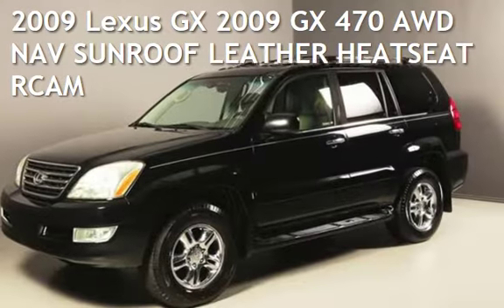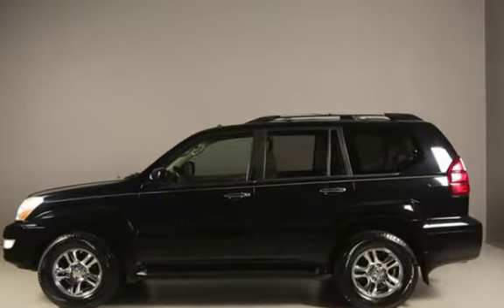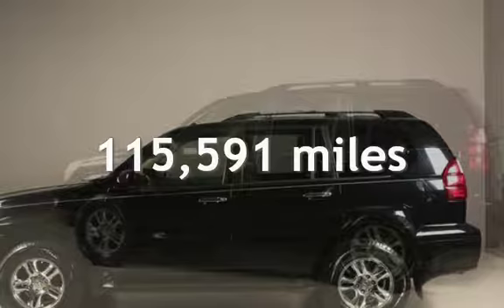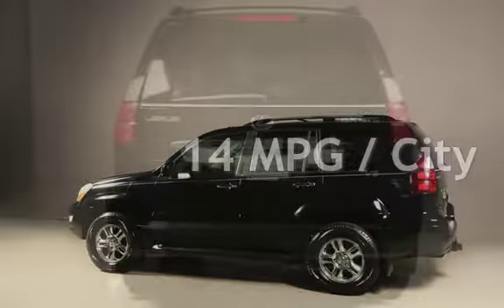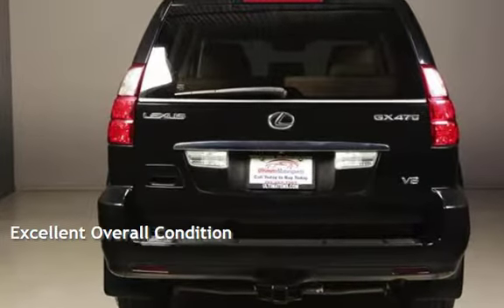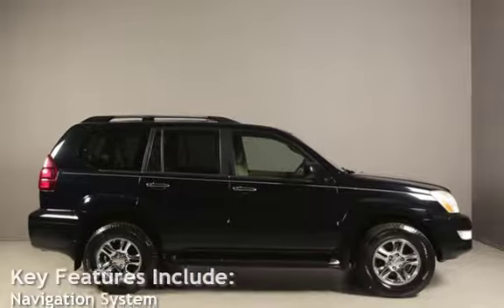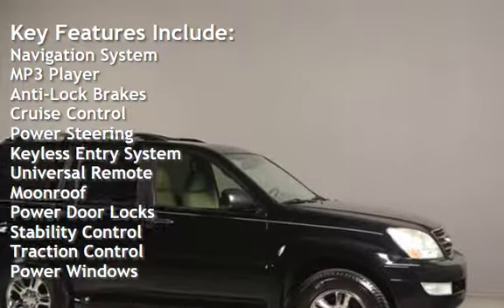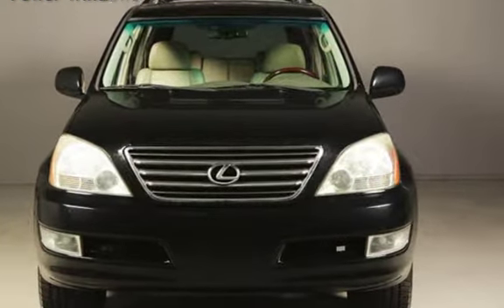2009 Lexus GX 2009 GX 470 AWD NAV SUNROOF LEATHER HEATSEAT RCAM for sale in HOUSTON, TX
SPORT AND COMFORT MODES !
PREMIUM 17” ALLOYS !
LEATHER !  WOOD !
PREMIUM MARK LEVINSON AUDIO !
COLD WEATHER PACKAGE !
8 PASSENGER 3RD ROW SEATING !
ALL WHEEL DRIVE WITH
ACTIVE SUSPENSION !
RUNNING BOARDS !
ROOF RACK !
FOG LIGHTS !

20+ PICTURES BELOW AFTER DESCRIPTION